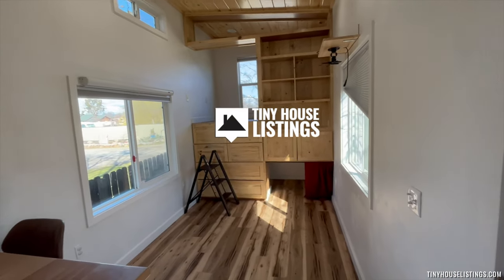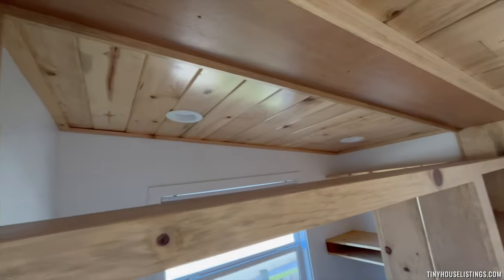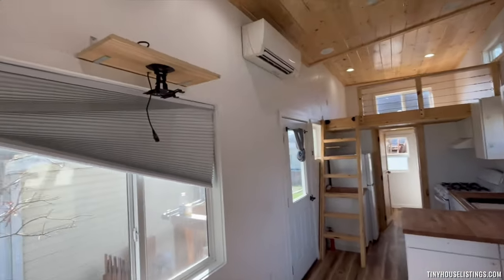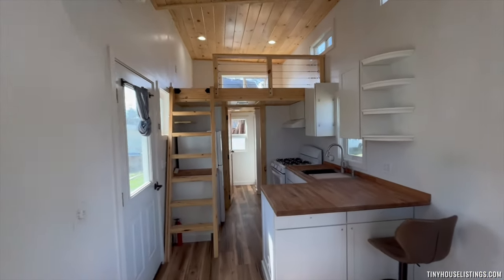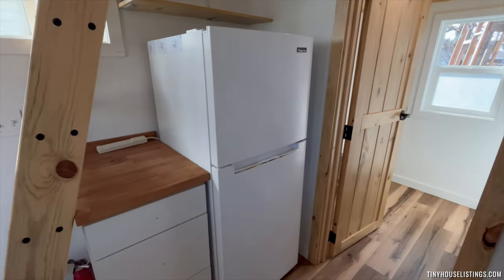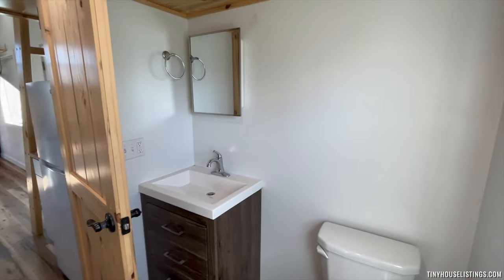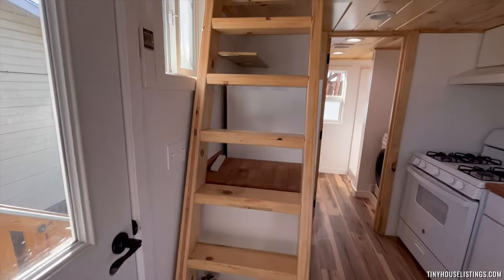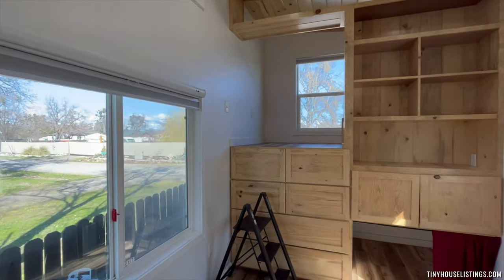Maximize Flexibility in Your Space With This Certified Tiny Home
Want more details?

Tiny homes on wheels are all unique in their own special way! Even though they may follow a similar build, there are always fun and exciting nuances that make each one different. Some have off-grid solar panels, luxurious full bathtubs, multiple cozy sleeping spaces, or even a porch or deck. One such exceptional tiny home is the custom-built, 30ft. THOW crafted by Mega Tiny Homes in Union County, OR.

This cozy abode boasts a remarkable feature - not just one, but two sleeping lofts! You'll find a comfortable queen-sized loft and a snug twin-sized loft in this amazing tiny home. Despite its small size, this THOW is incredibly practical and offers amazing value for your money. Don't miss out on the chance to own this exceptional tiny home!